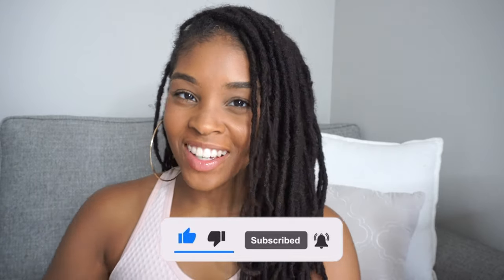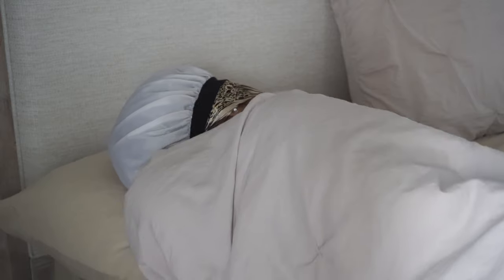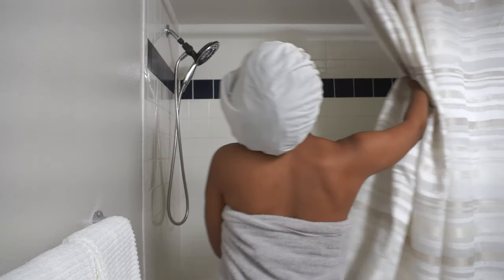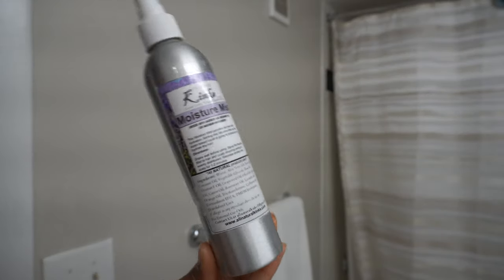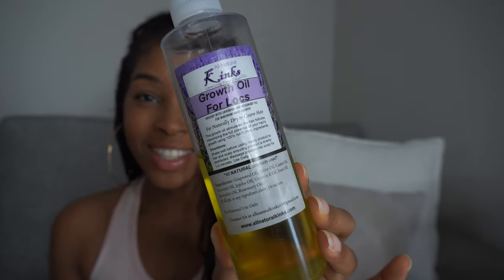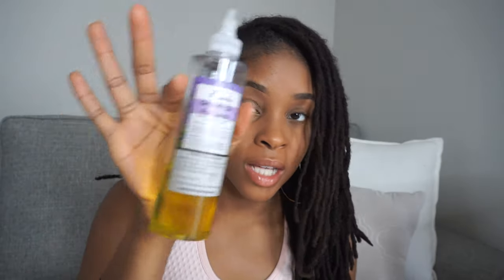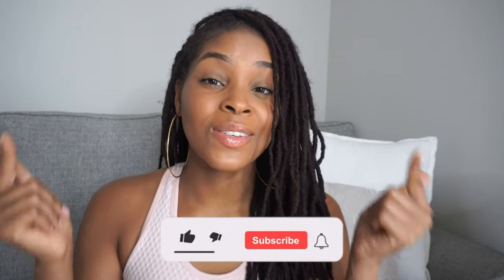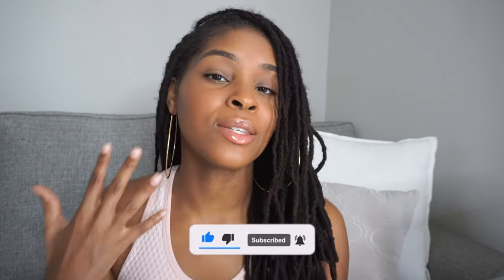How I Keep My Locs Moisturized WITHOUT Buildup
Hey y’all,
In this video I  show y’all how to keep my locs moisturized. I walk you all through my process and share some products that have helped me for loc moisture and hydration.

Products mentioned below:

I mentioned the wrong code in the video, here is the correct one: MORGAN20

》Visit the SoulCare Collective: Soulcarecollective.org

FAQ:
LOC COUNT: 111
CAMERA: Sony Alpha 6400
EDITING SOFTWARE: Final Cut Pro